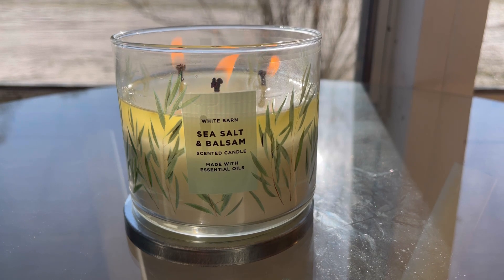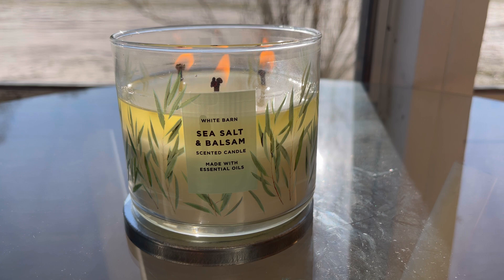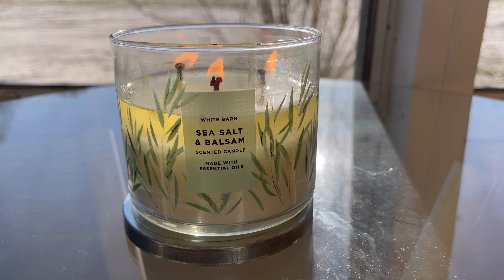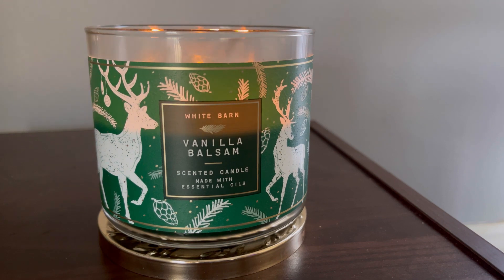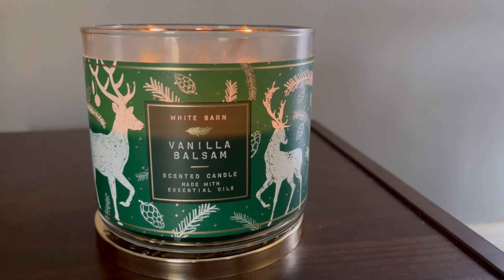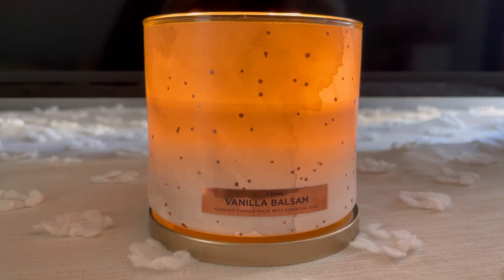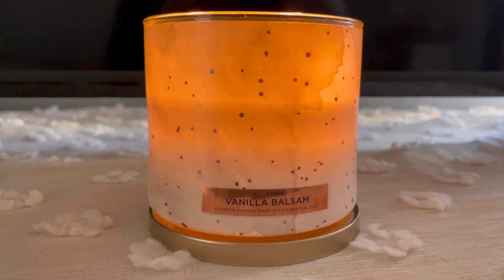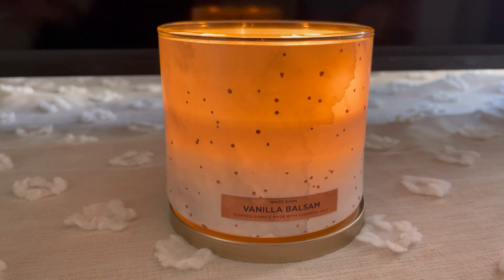White Barn’s Vanilla Balsams and Sea Salt & Balsam! (Longest Quickie Ever😂)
Okay guys! This took a while (and it’s the longest quickie of all) but I’m glad I did it! To my surprise this didn’t turn out the way I expected it to.

Left to review per requests (no particular order):

Blueberry Everything
Beach Vibes
Wild Berry Jam Donut

Feel free to add to this list- just leave it in the comments!